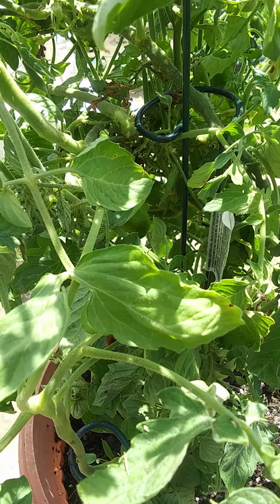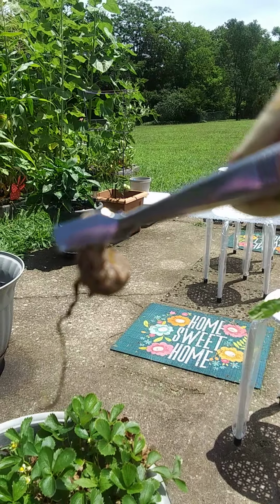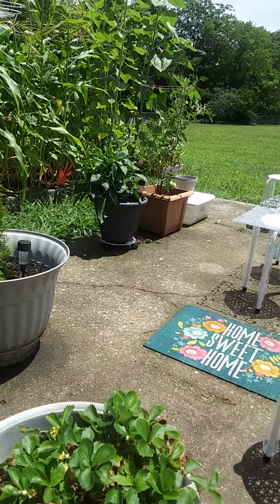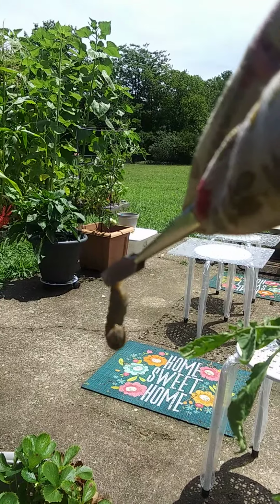Gardening 101- July 12,2020 tomato worms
Hello Gartner's. I have worms. The same type of worms that were on my cabbage are the same type of worms that I discovered on my tomato plants. I pulled up most of the cabbage. And pluck off the worms from my tomato plants. I treated with seven in the spray bottle, what can I do to prevent these worms from coming back